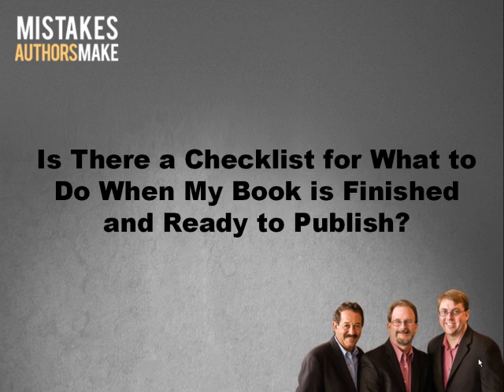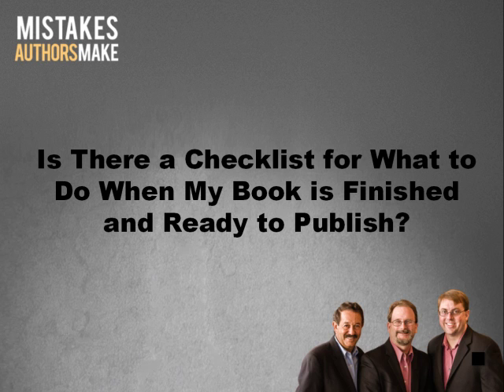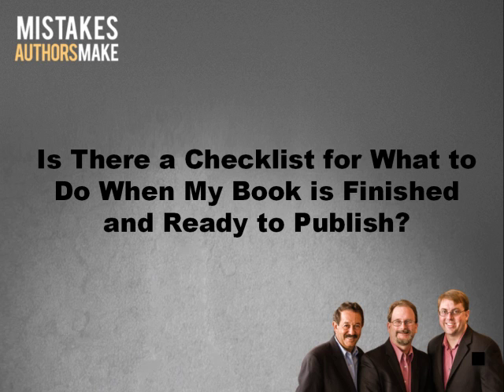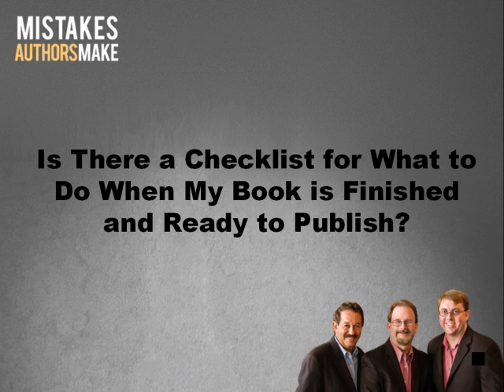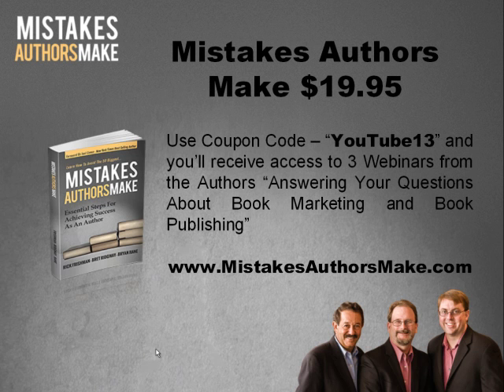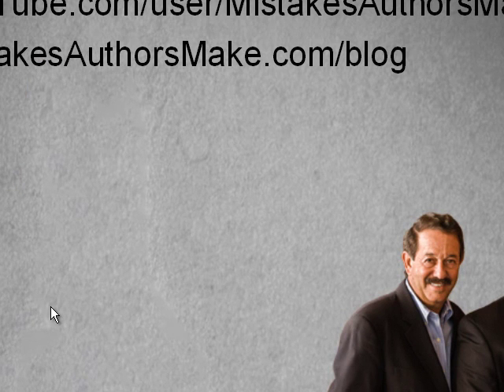Checklist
Is there a checklist for what to do when my book is finished and ready to publish?